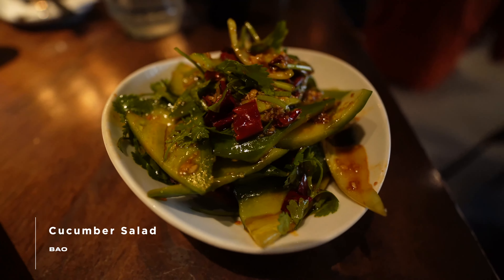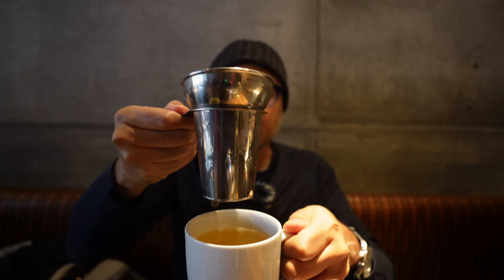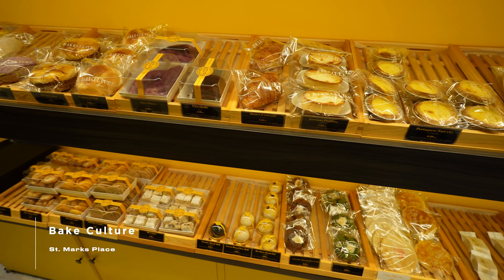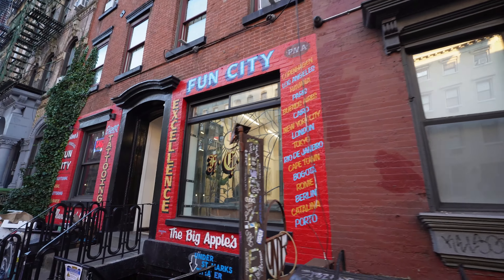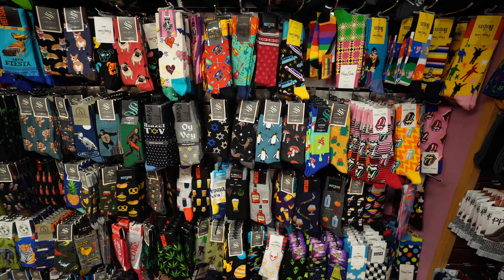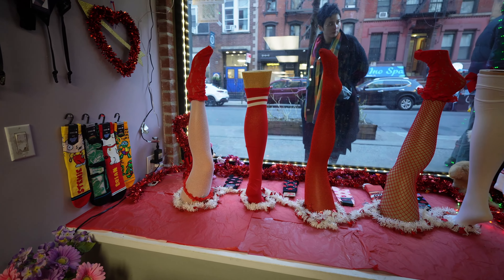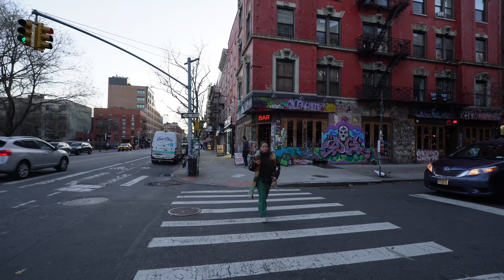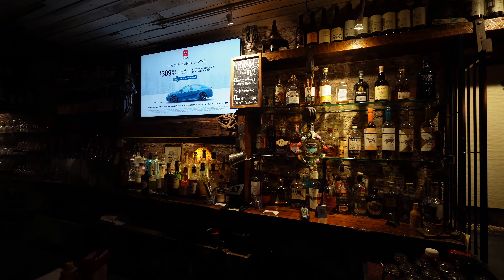SHOCKING! What $50 gets you at St Marks Place in NYC 🇺🇸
Join us on a budget adventure through one of NYC's most vibrant and eclectic neighborhoods, St. Marks Place! In this video, we set out with just $50 to see what kind of unique experiences, delicious eats, and quirky finds we can score along this iconic street.

From vintage shops to street vendors, dive bars to hidden gems, we're diving deep into the cultural melting pot that is St. Marks Place. Whether you're a local New Yorker looking for a budget-friendly day out or a traveler seeking off-the-beaten-path experiences, this video is your guide to making the most of $50 in this dynamic part of the city.

🍔 Hungry? We'll show you where to grab a delicious meal.

🍺 Thirsty? We'll show you some great watering holes.

Join us as we navigate the sights, sounds, and flavors of St. Marks Place on a budget.

Travel Links:
Great deals on Airlines, Hotels, Car Rentals, Vacations, check out CheapoAir:✈️

Great deals and Cash-Backs on Airlines, Car Rentals, Tours, check out WayAway:🏨

For incredible travel experiences in New York City, check out Get Your Guide:🗽

Cut the high roaming bills and get digital SIM cards from Airalo: 📱

Camera Equipment:

Camera: Sony ZV-E10 (Amazon)

Lens: Sony 11 MM F1.8 (Amazon)

Sony Wireless Shooting Grip (Amazon)

Zhiyun Crane M3S Camera Gimbal (Amazon)